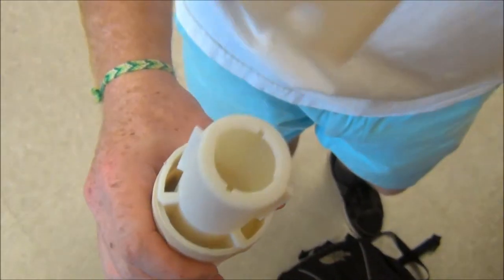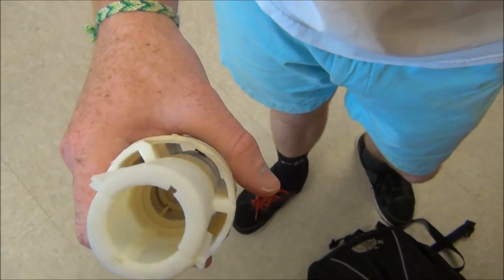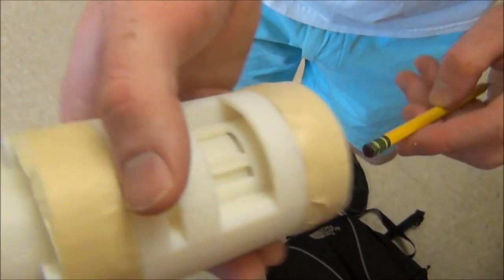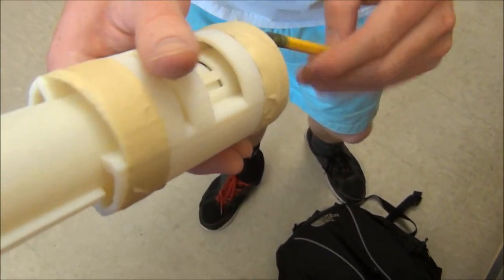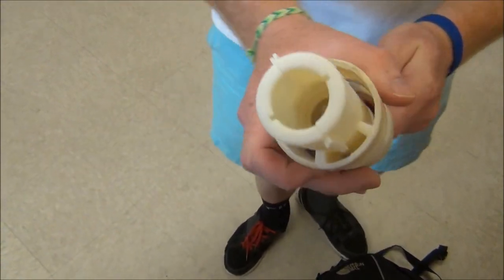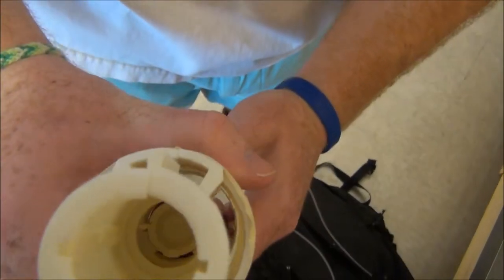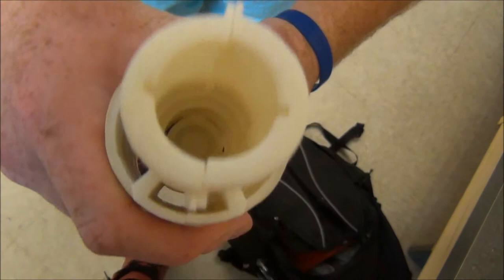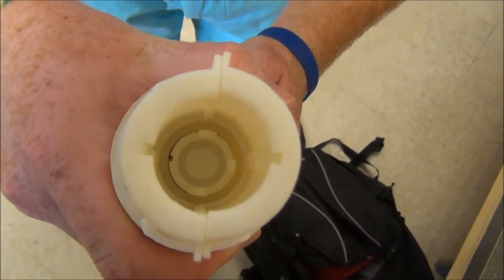Spring Propulsion 1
Demostrates proof of concept of spring propulsion for my senior project, an epinephrine auto-injector capable of administering two doses